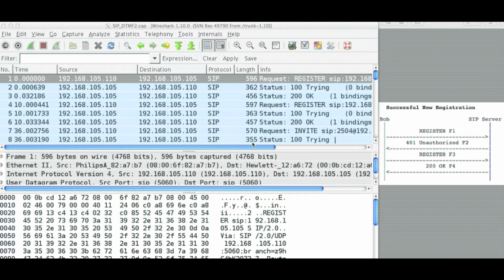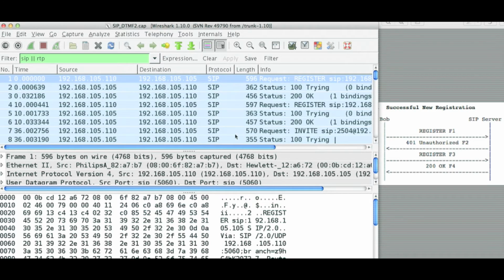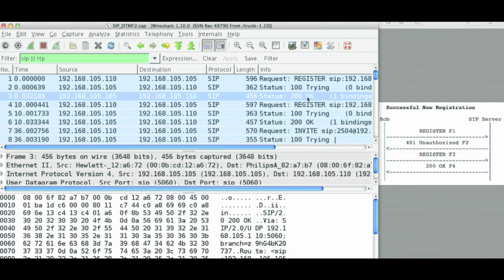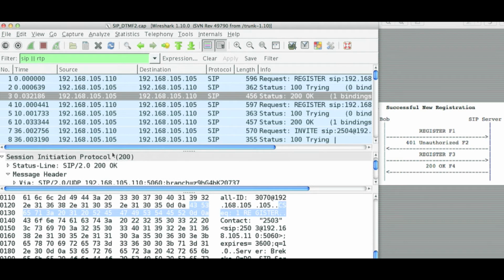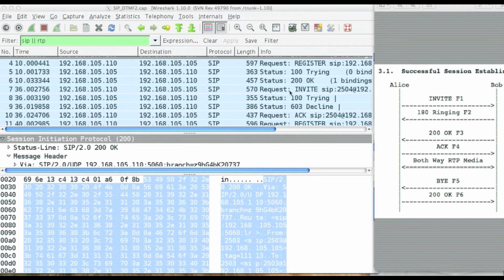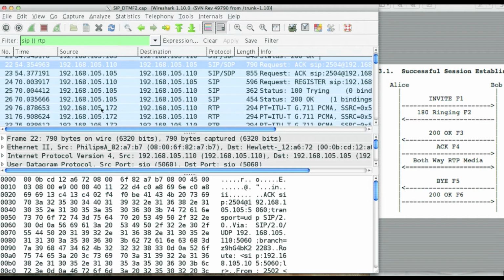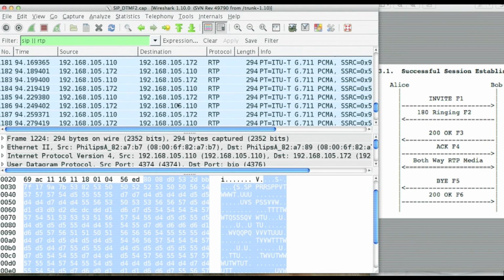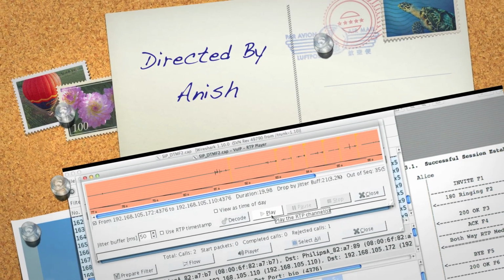voip protocol :: Session Initiation Protocol SIP Overview, rfc 3261, wireshark sip tutorial New 2014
Session Initiation Protocol (SIP) is an application-layer control protocol that can establish, modify, and terminate multimedia sessions such as Internet telephony calls.

This video will demonstrate SIP Packets flow in Wireshark, SIP Register,INVITE

Wireshark SIP protocol Tutorial